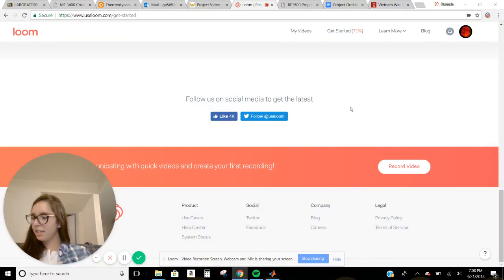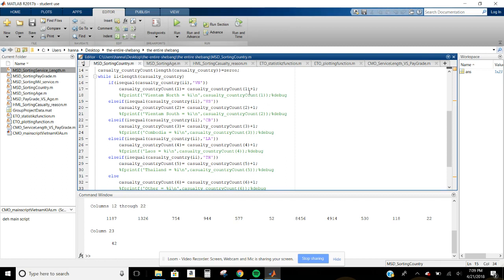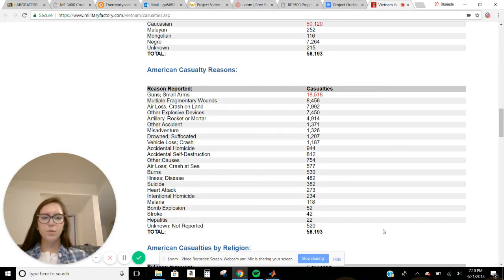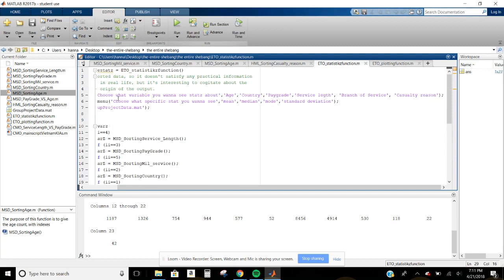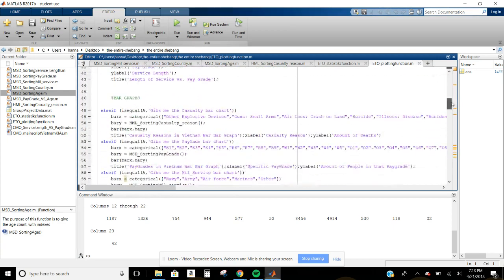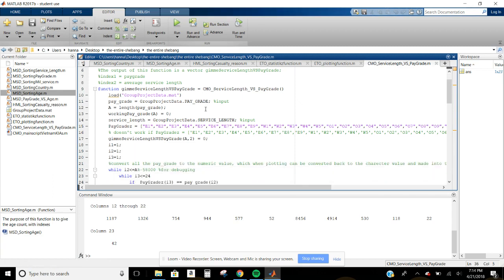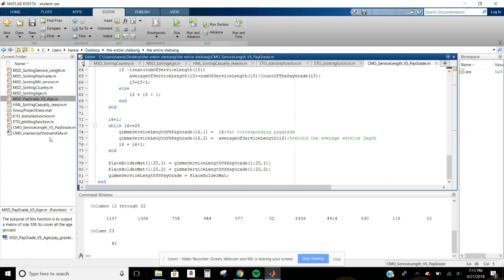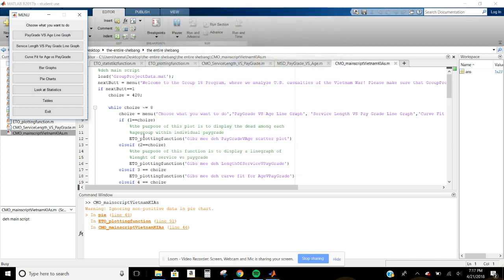ga5652_BE1500_Project_Video